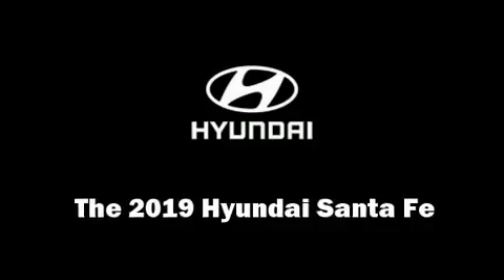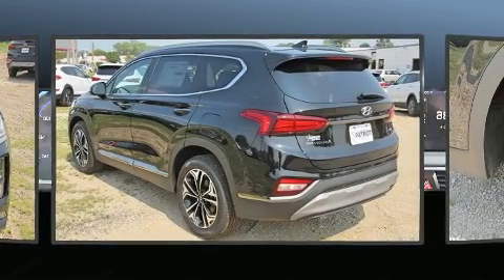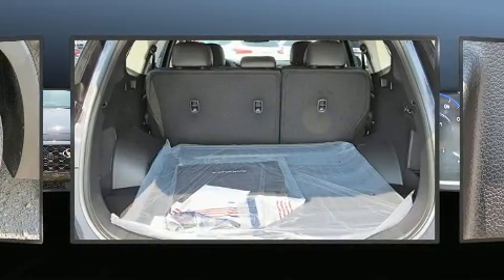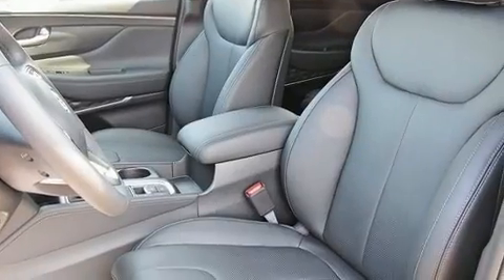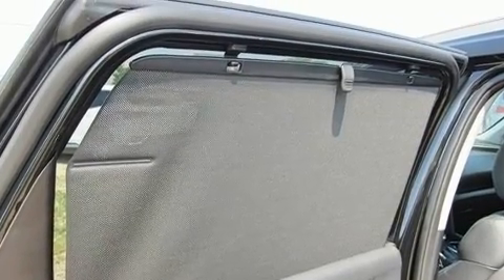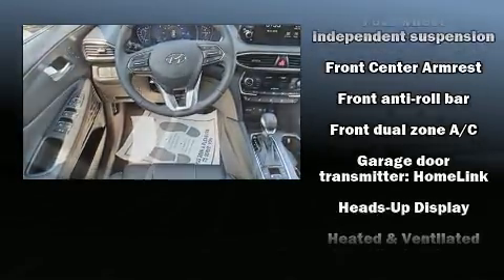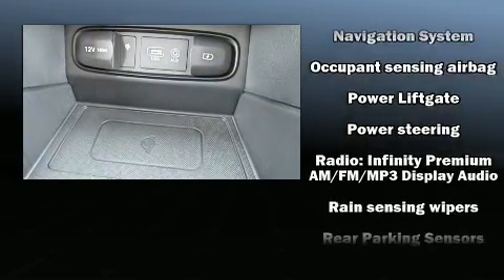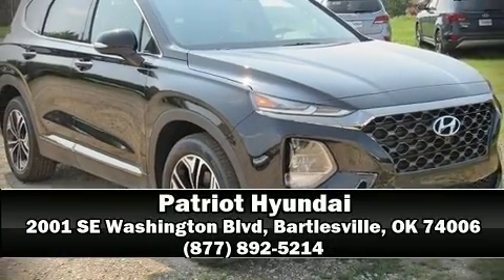2019 Hyundai Santa Fe Ultimate 2.0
Patriot Hyundai
2001 SE Washington Blvd

You can expect a lot from the 2019 Hyundai Santa Fe. Under the hood you'll find a 4 cylinder engine with more than 200 horsepower, providing a smooth and predictable driving experience. Well tuned suspension and stability control deliver a spirited, yet composed, ride and drive Turbocharger technology provides forced air induction, enhancing performance while preserving fuel economy. Hyundai prioritized comfort and style by including: adjustable headrests in all seating positions, a power seat, an automatic dimming rear-view mirror, power windows, a trailer hitch, a roof rack, and a split folding rear seat. Features such as automatic climate control and leather upholstery prove that economical transportation does not need to be sparsely equipped. Rear passengers enjoy the seat heating functionality, keeping them warm during the winter months. The unique heads-up display projects vehicle information onto the windshield, including speed, gear selection and engine speed. Drivers benefit by not having to take their eyes off the road. Audio features include an AM/FM radio, steering wheel mounted audio controls, and 12 speakers, providing excellent sound throughout the cabin. Hyundai also prioritized safety and security by including: head curtain airbags, front side impact airbags, traction control, brake assist, ignition disabling, an emergency communication system, and 4 wheel disc brakes with ABS. You'll never lose visibility with rain sensing wipers, which activate automatically when the drops start to fall. We pride ourselves in consistently exceeding our customer's expectations. Stop by our dealership or give us a call for more information.